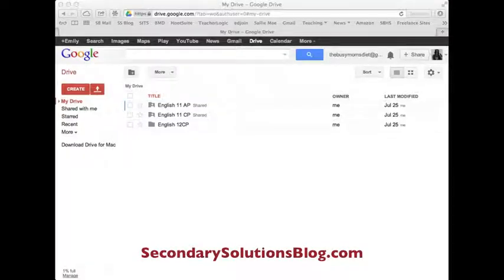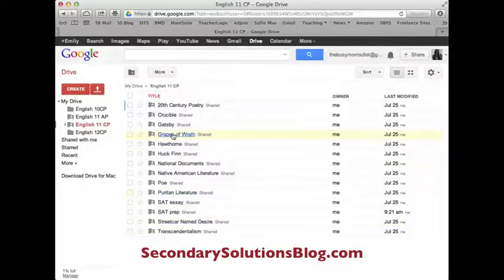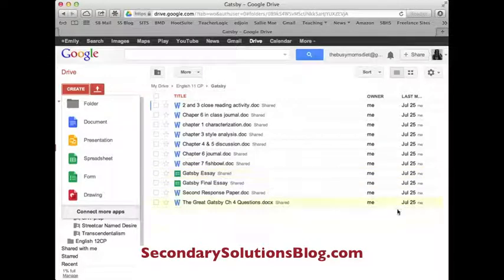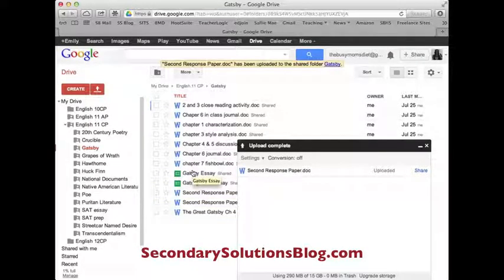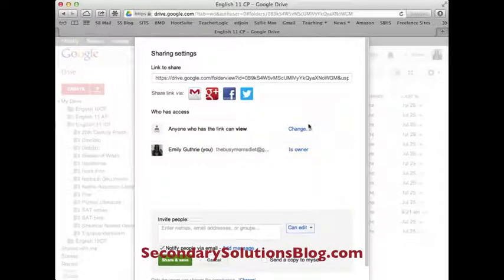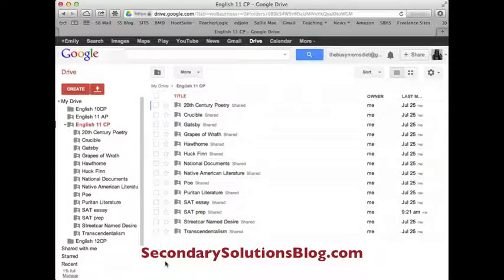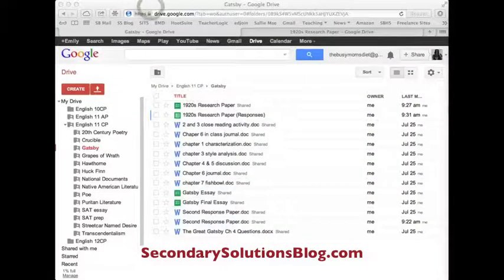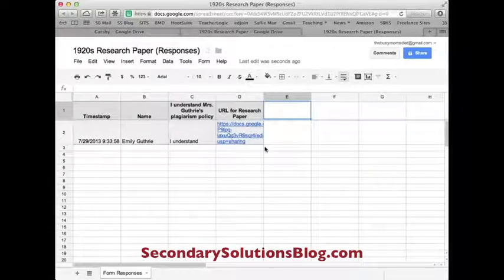Google Drive for Teachers!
A video tutorial for using google drive to share documents with your students and have them turn in assignments online.  Visit us for more teacher tips @ SecondarySolutionsBlog.com